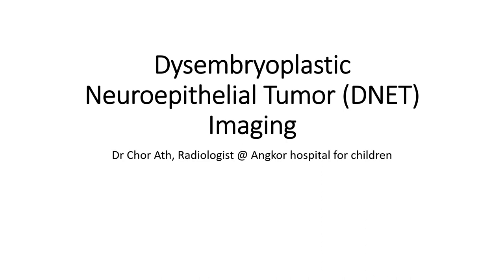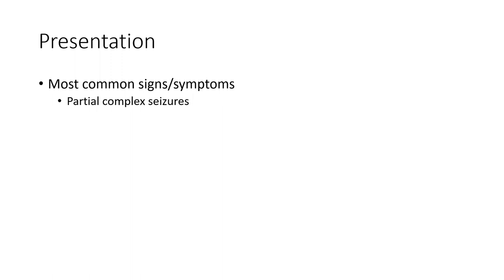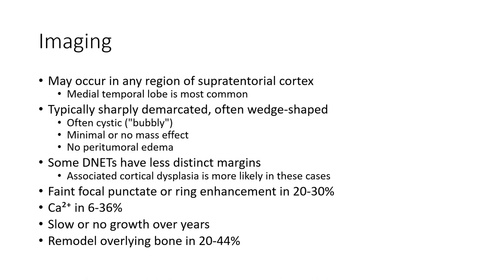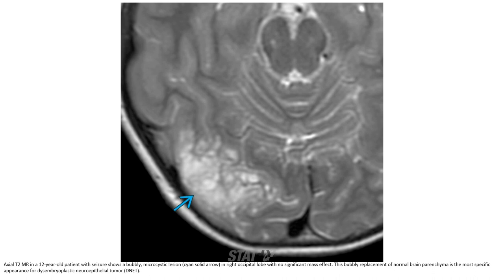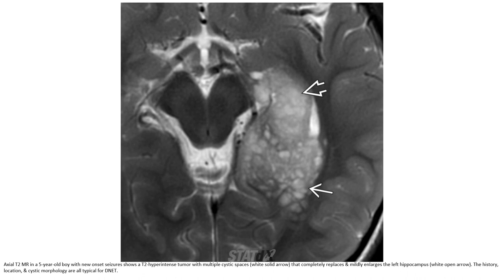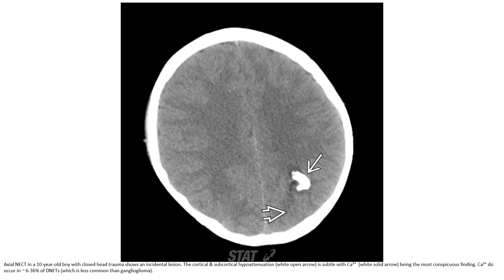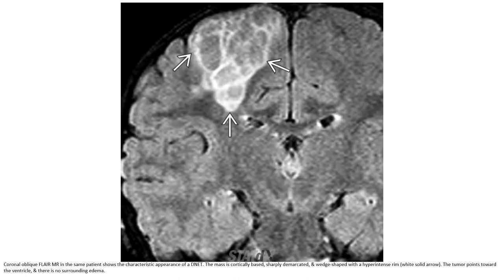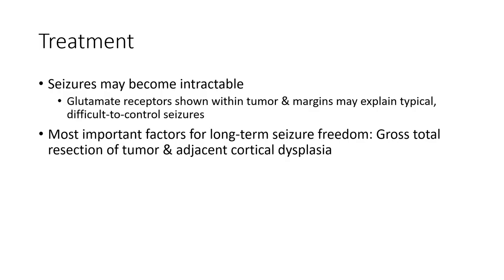Dysembryoplastic Neuroepithelial Tumor (DNET) Imaging